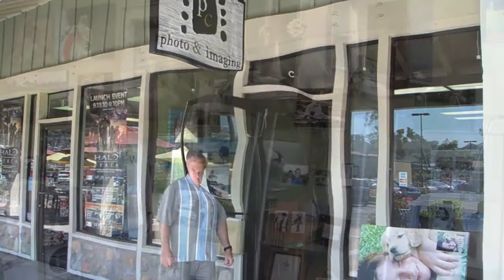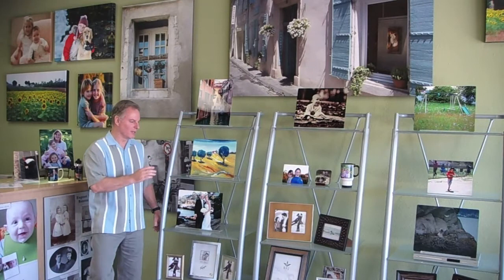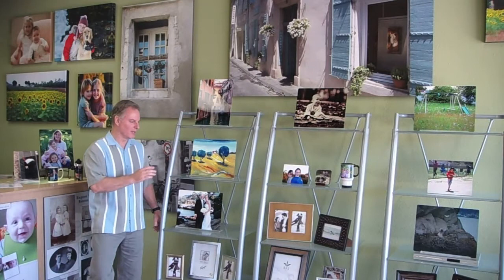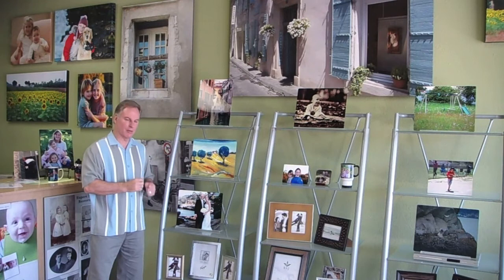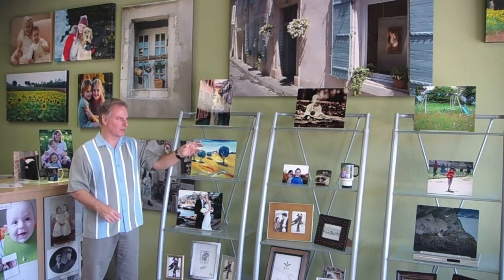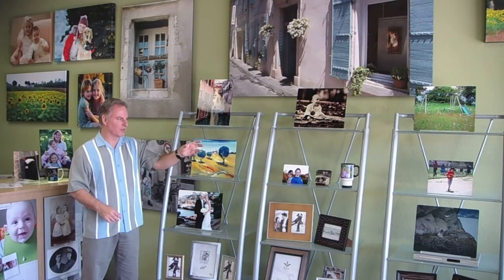Mike Reilly - PC Photo & Imaging Merchadising Tips and Tricks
Mike shares his tips and tricks to successfully marketing and selling personalized products.